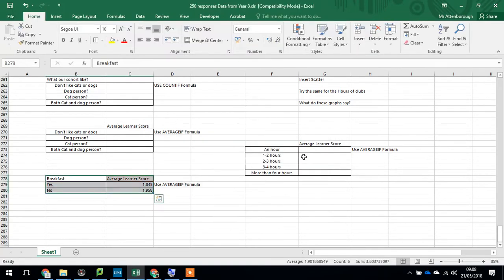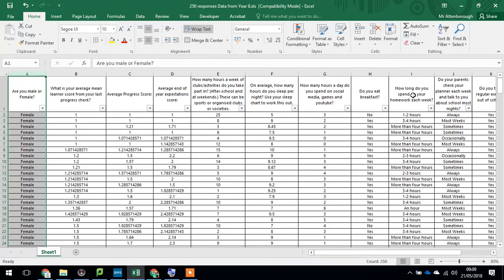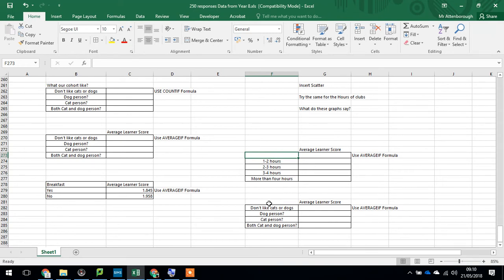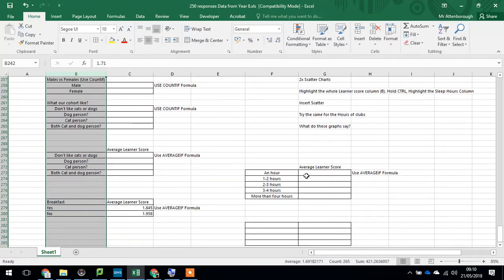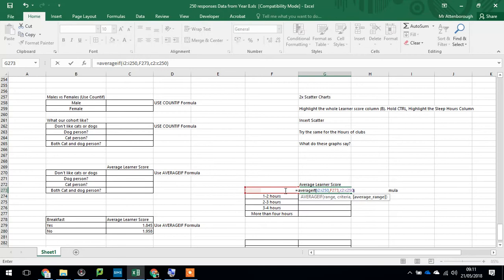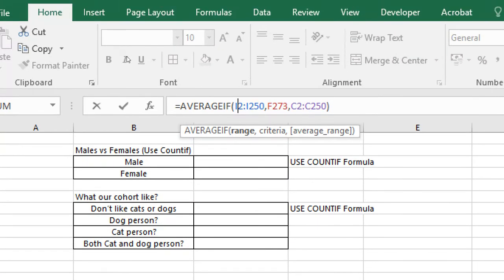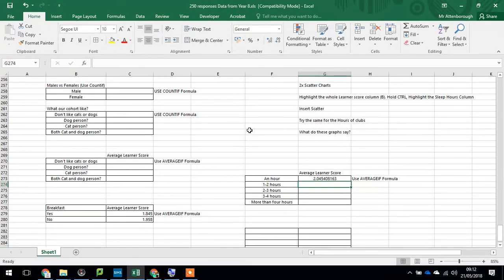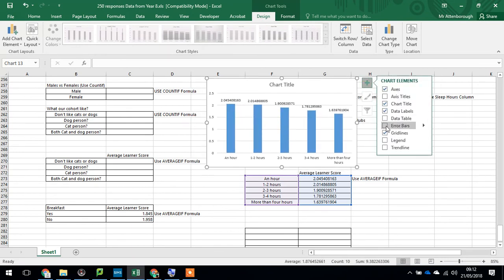3 Average IF and Column and $